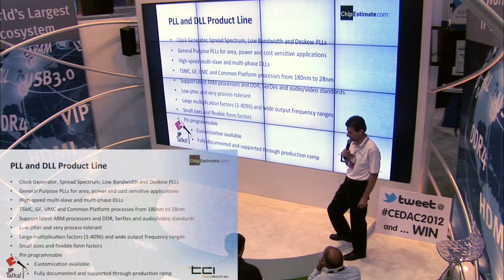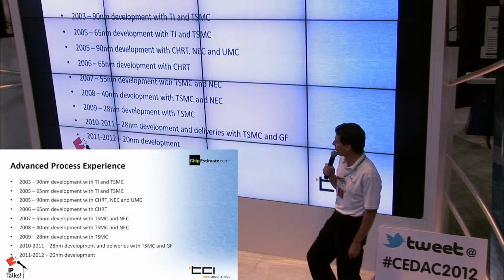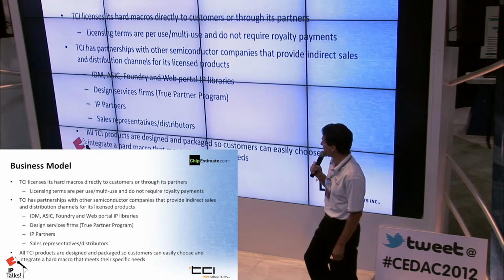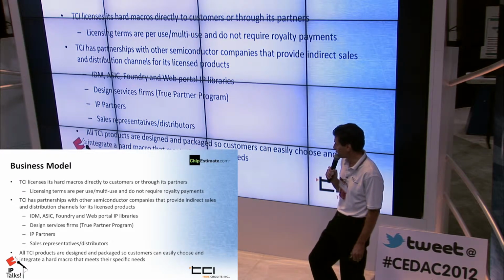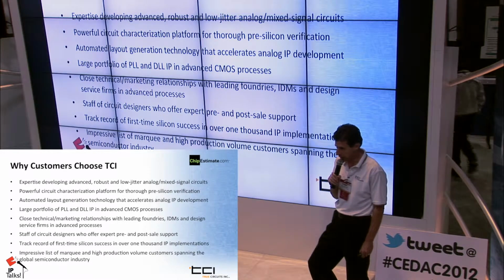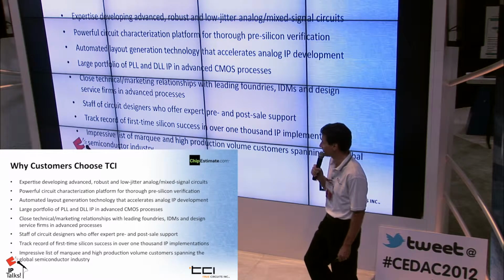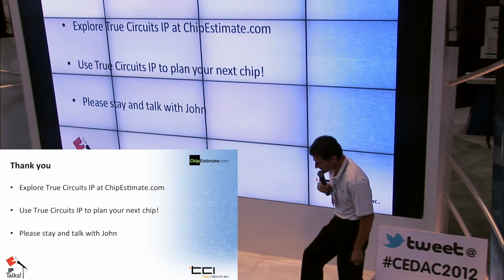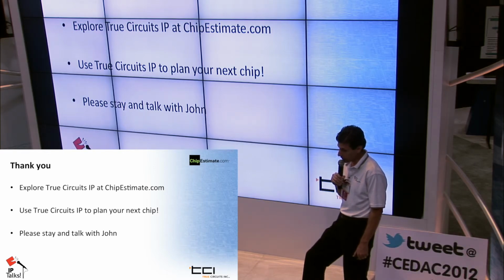ChipEstimate.com DAC 2012 IP Talks presenter John Maneatis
John Maneatis, President, True Circuits. IP Talks presenter with ChipEstimate.com at DAC 2012 in San Francisco. Analog Timing IP For Your Digital Chips.